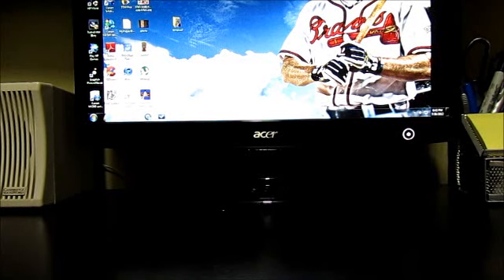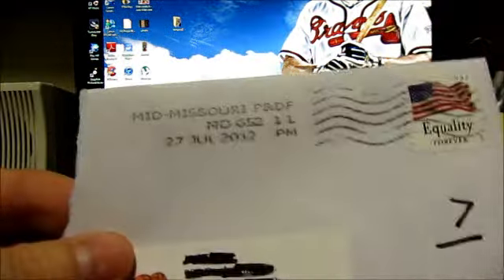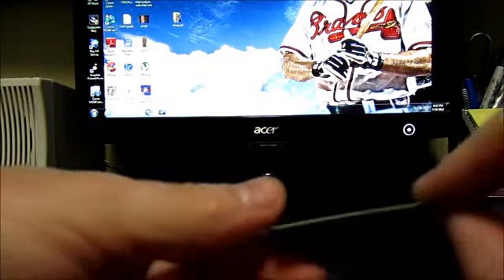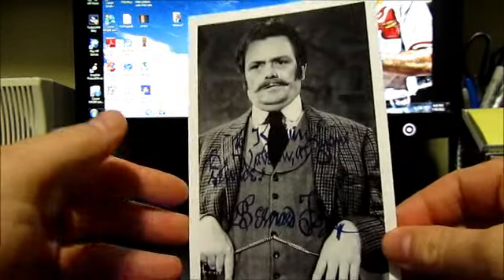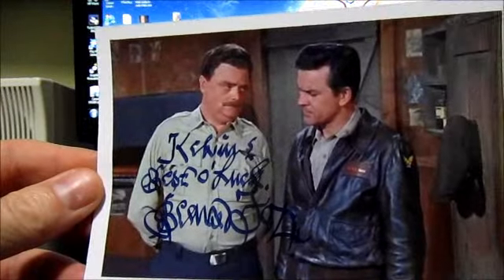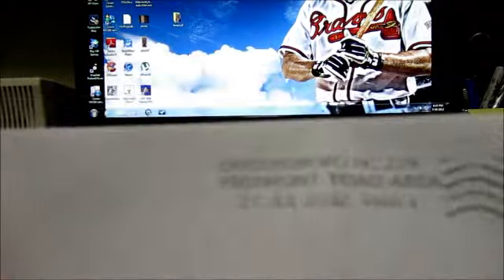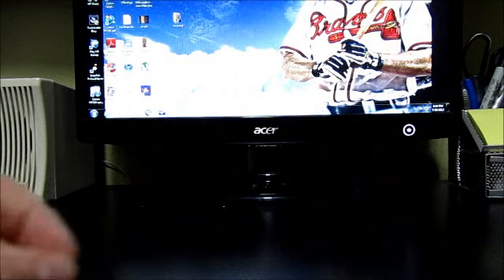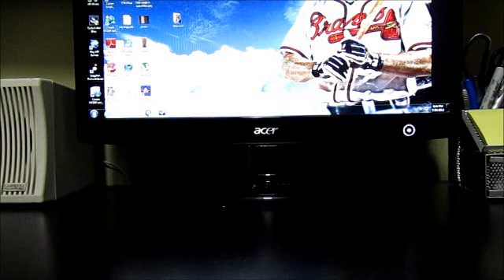4 TTM Autograph Mailday W/ Epic HOF Baseball Return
I got 4 ttms in today with a HOF return that I show at the end that I am really happy about.